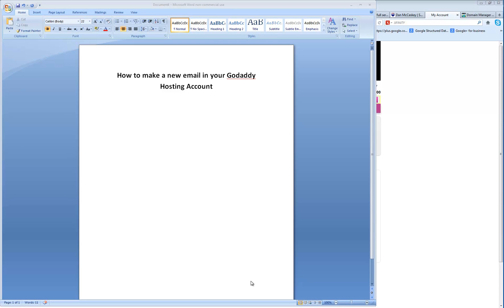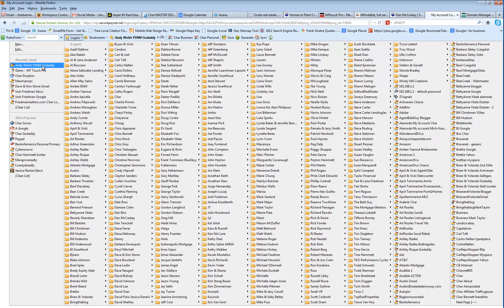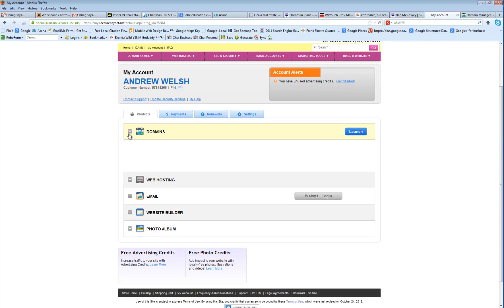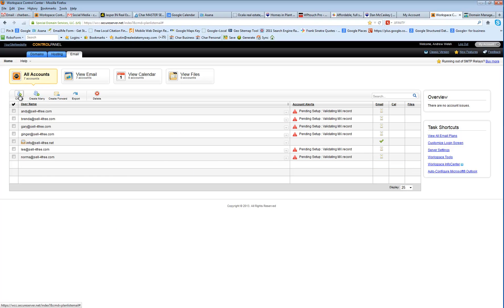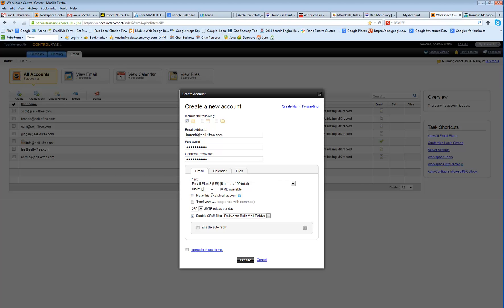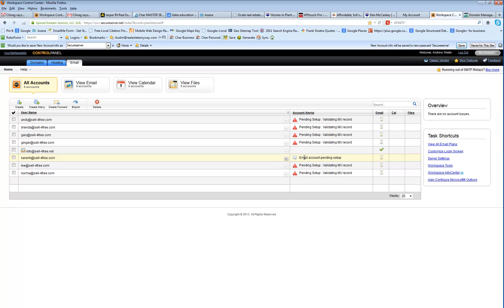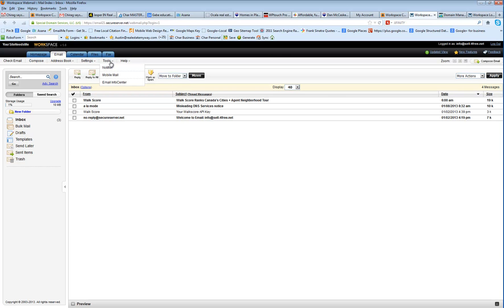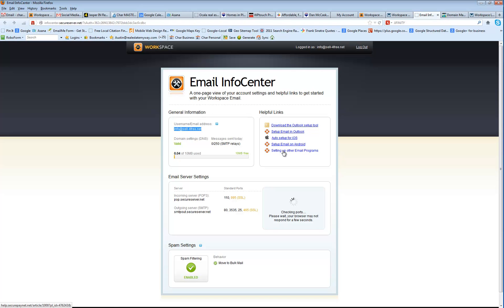Godaddy Tutorial: Setting up a new Email Account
Godaddy Tutorial: Setting up a new Email Account. Step by Step tutorial on how to set up a new email within your Godaddy account on your own domain name. Watch my next video to learn how to set up your Godaddy email within your Gmail account.